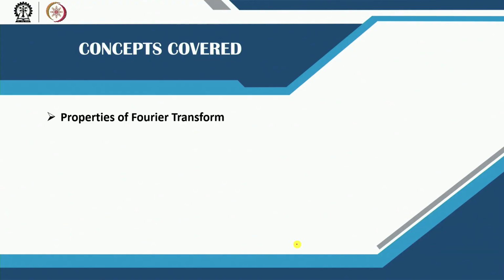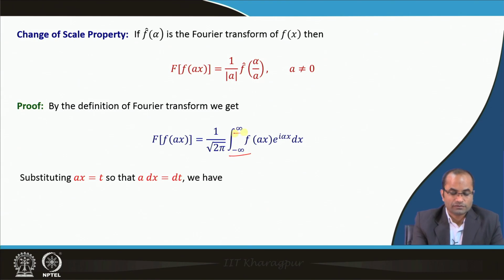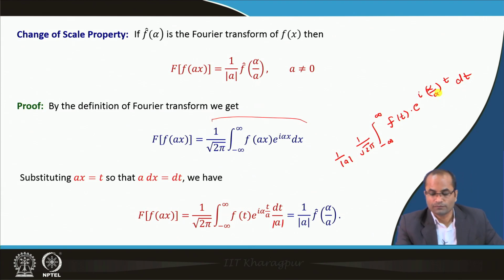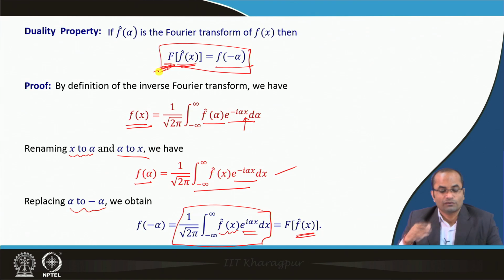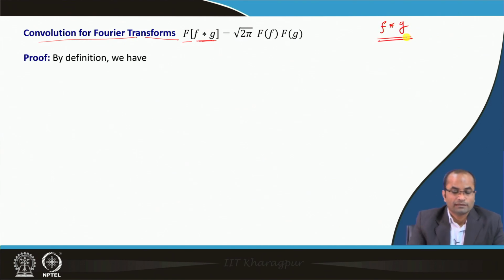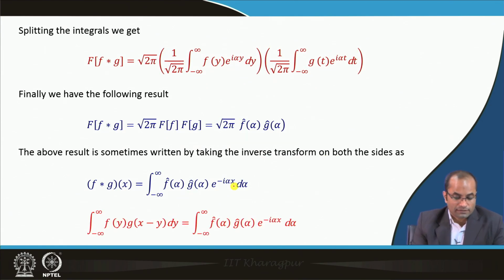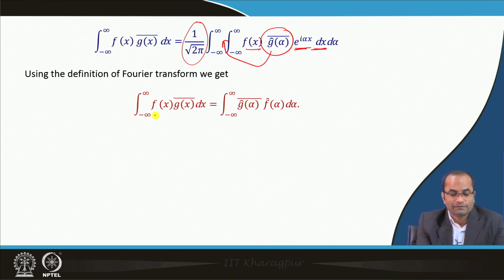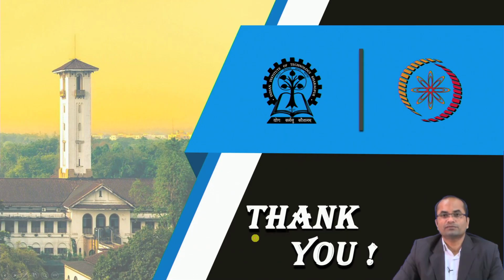Lecture 45: Properties of Fourier Transform